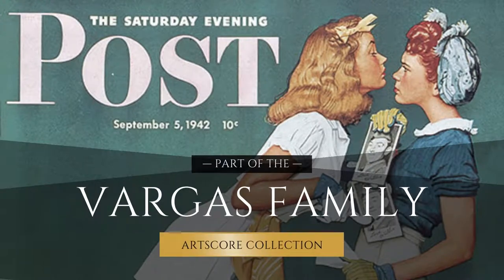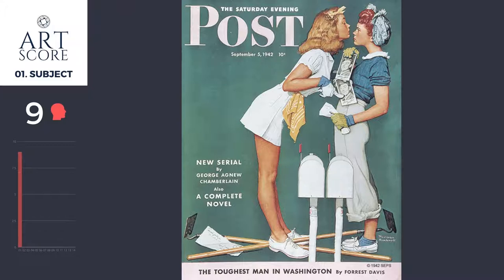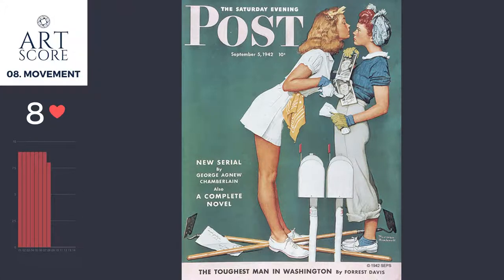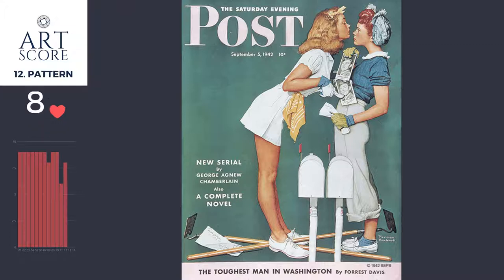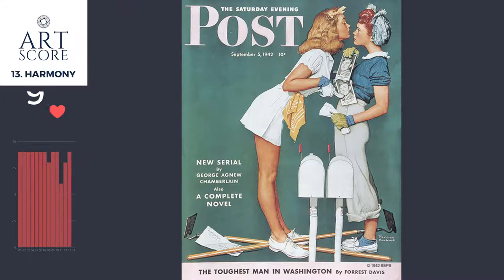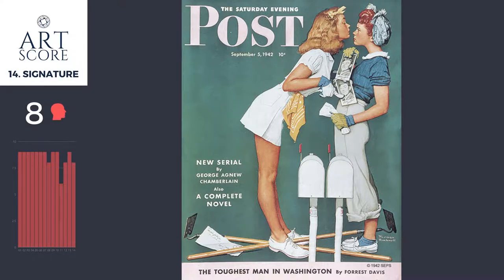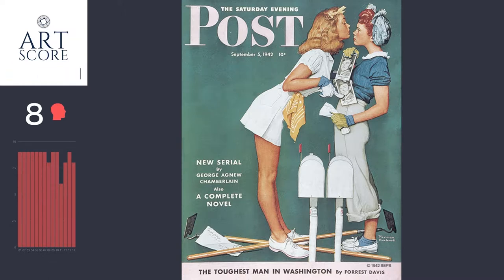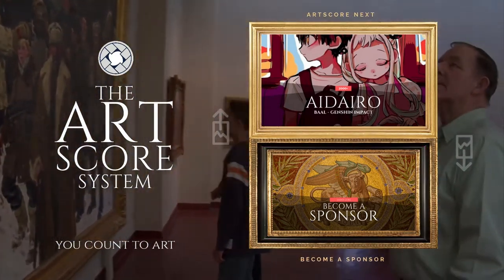Double Trouble for Willie Gillis by Norman Rockwell in 1942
What would YOU score low, ok, or high in this painting?
I give this painting an ArtScore of 95%.

MY VISION FOR ARTSCORE — is seeing everyday folks who love art discuss why they like or don't like a work of art. Therefore my mission is to help us see and speak about art better. ArtScore is a framework of 14 artistic factors that guide us through a meaningful discussion of art. Now we can talk about art without ever feeling silly or shy.

ArtScore Secrets Facebook Group ( Free ) Consider joining us to hone your ArtScore skills